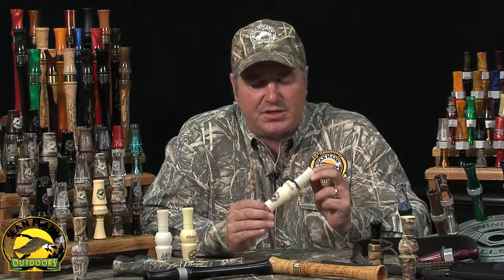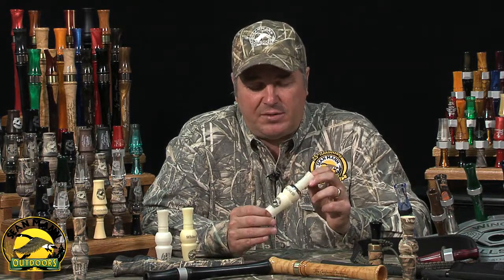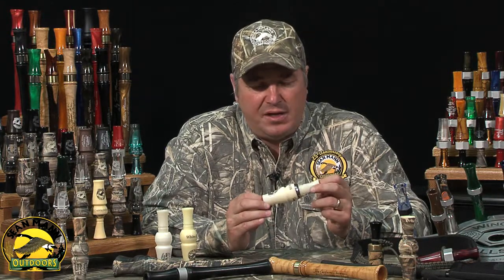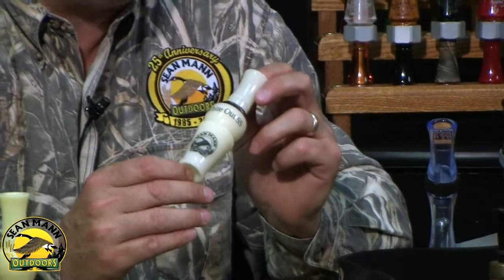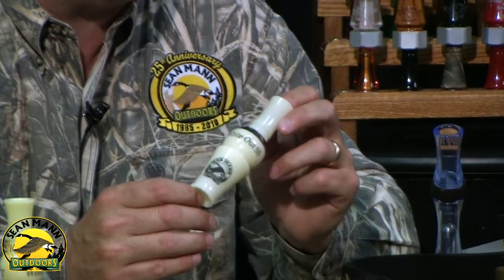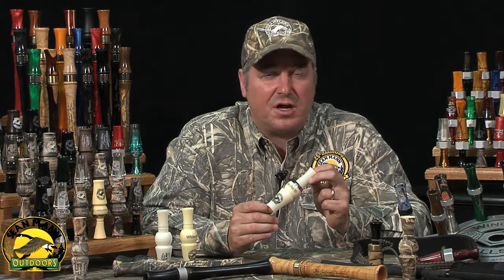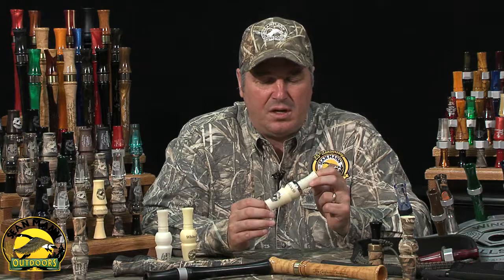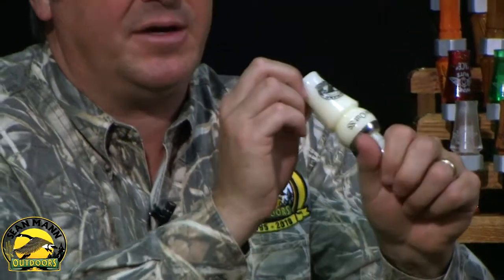Sean Mann White Out SS World Champion Snow Goose Call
Sean Mann demonstrates the White Out SS World Champion Snow Goose Call